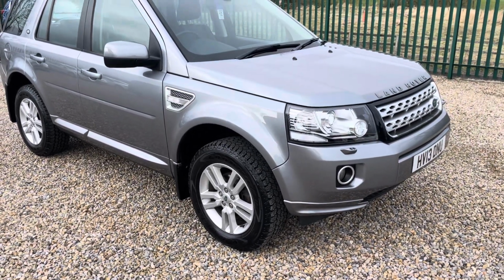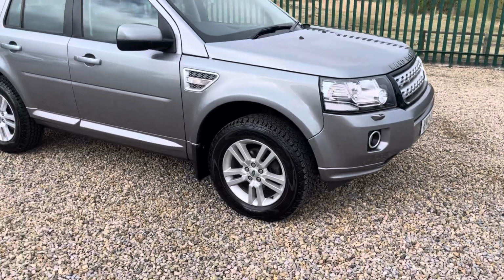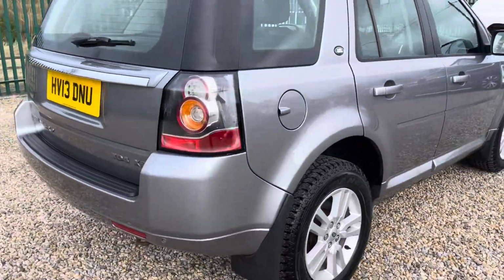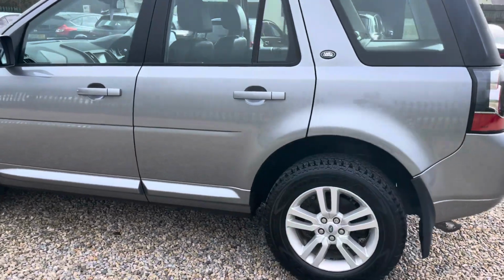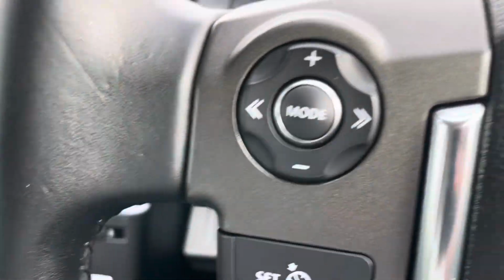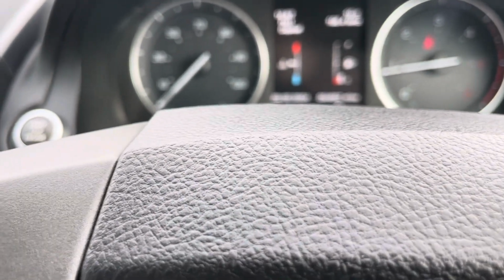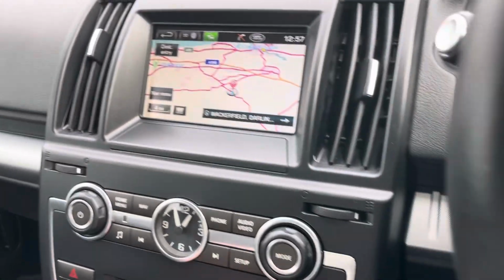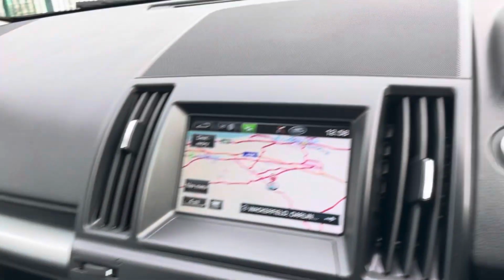LAND ROVER FREELANDER TD4 AUTO